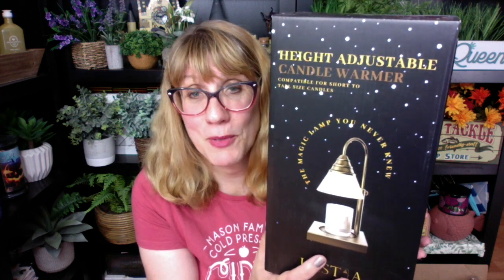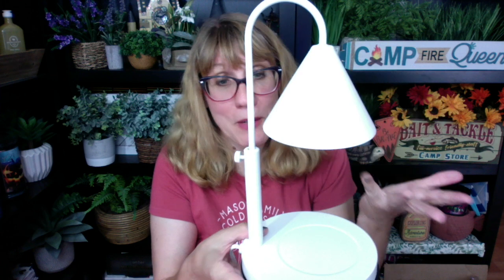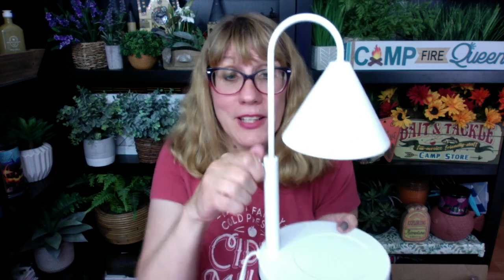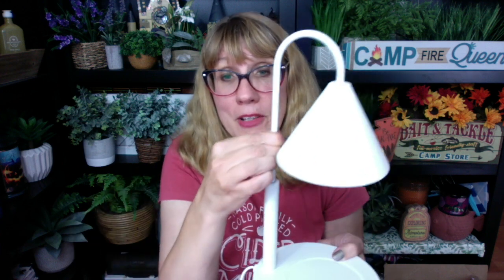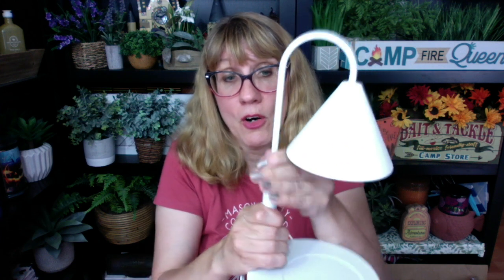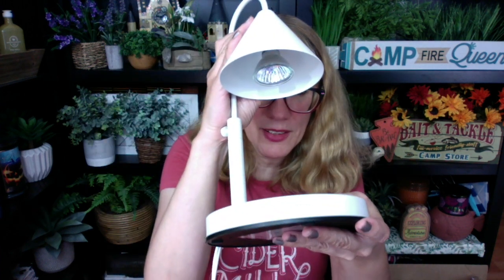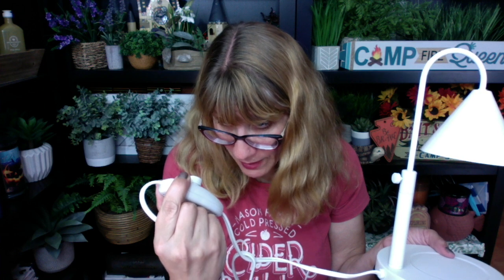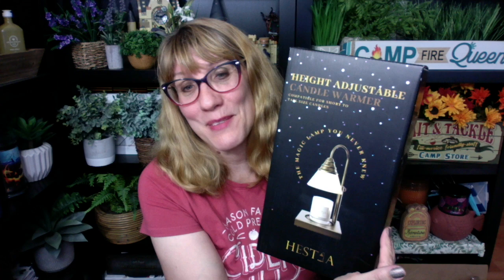Bath & Body Works Blueberry Maple Pancake Candle Review FEAT. Hestia Magic Candle Warmer